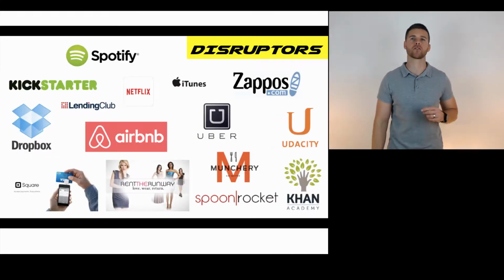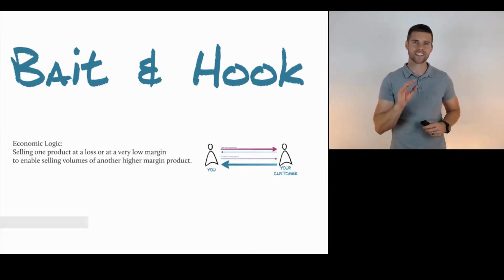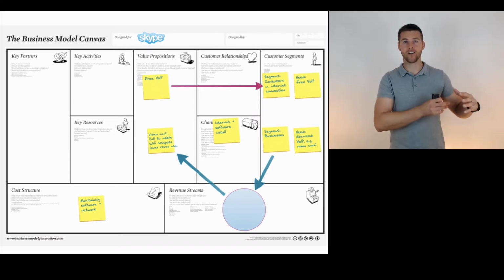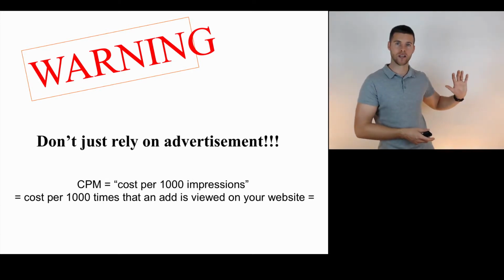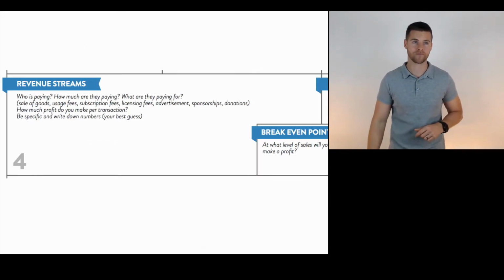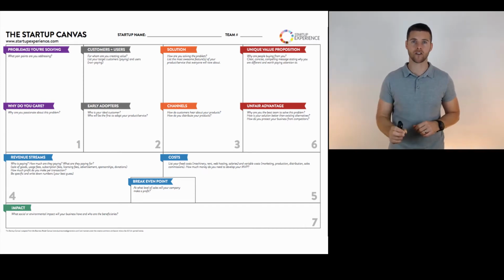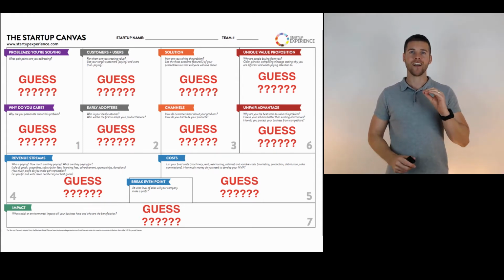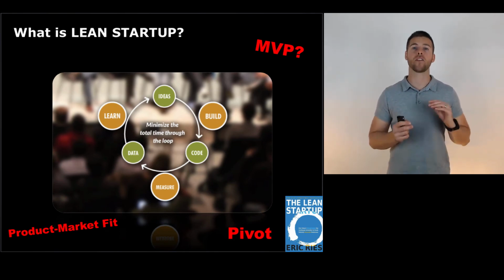AEP Module 3